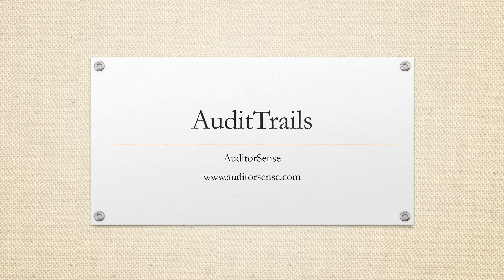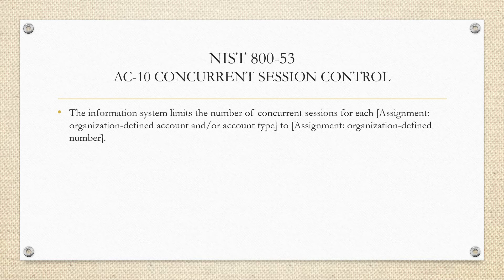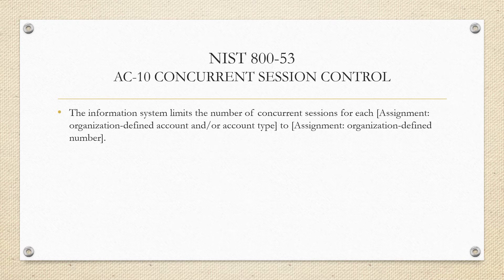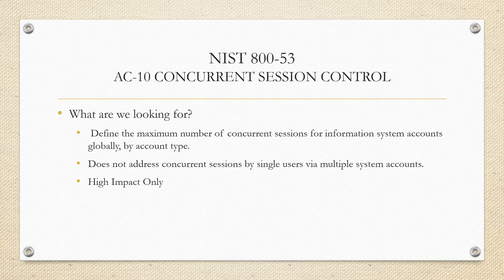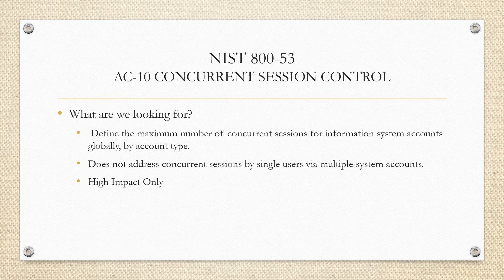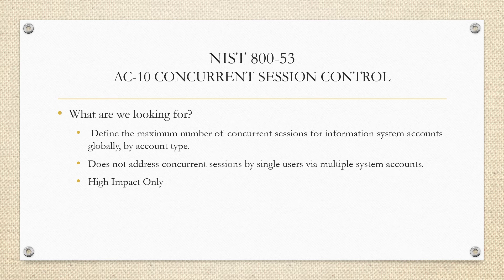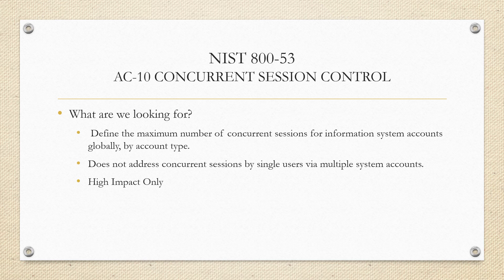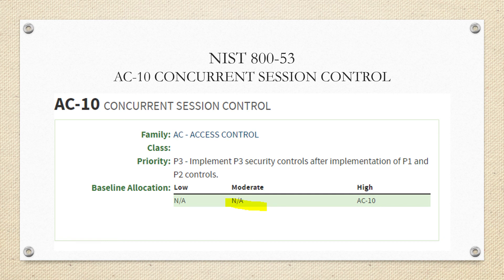AuditTrails: NIST 800-53 - AC-10, Concurrent Session Control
What does "Concurrent Session Control" mean? What should an auditor be looking for when assessing this control?  What evidence should someone being audited provide? Jake sheds light on all of this and more!